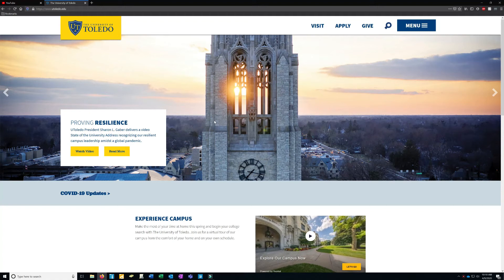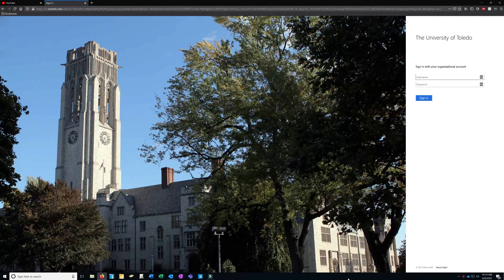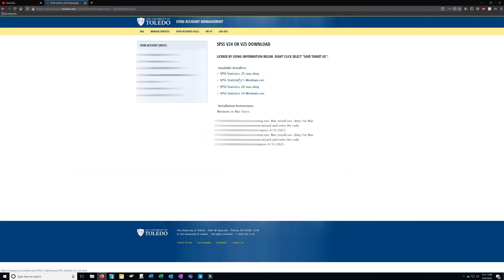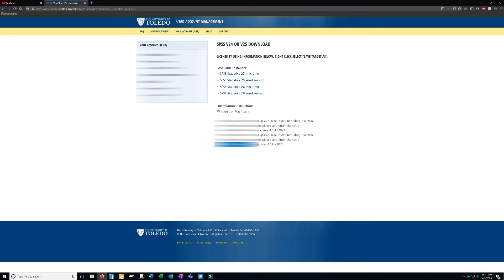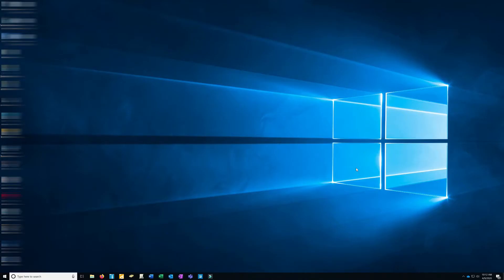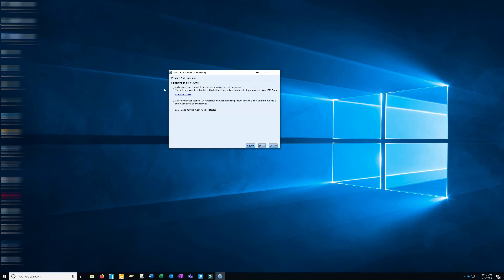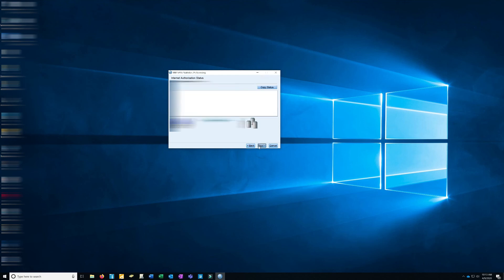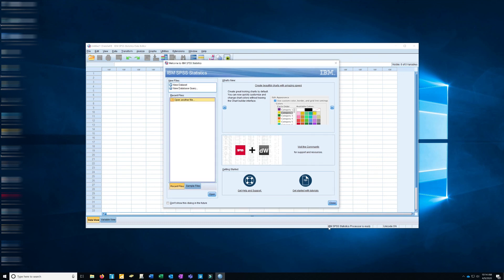SPSS 25 License Authorization (The University of Toledo)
How to authorize SPSS using the license authorization wizard